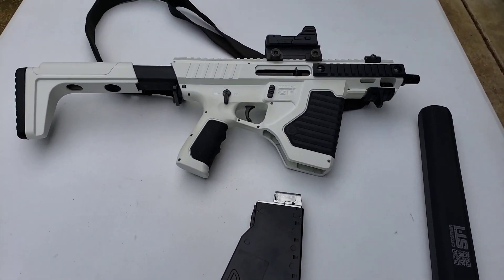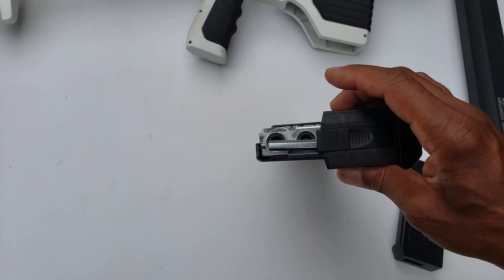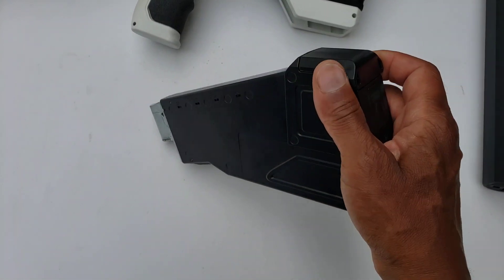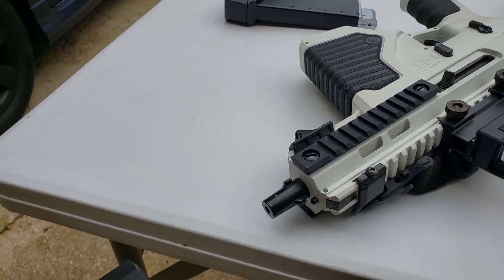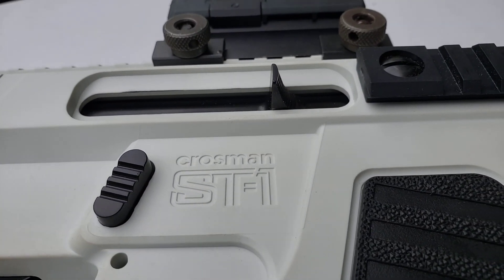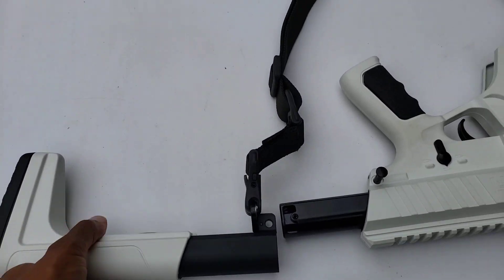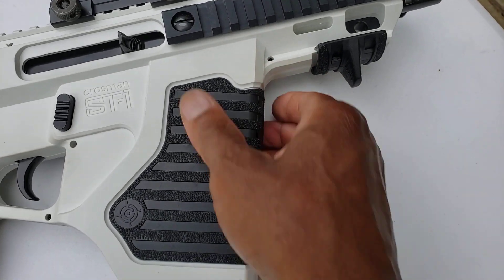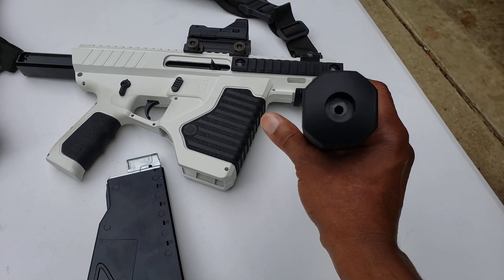Crosman ST-1 Shooting test Part II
Second part of my review of the Crosman ST-1.  I'm really starting to like this rifle.  It's different, configurable and looks good.  I think I  enjoy shooting this more than my DPMS. The shape and loading of the magazine is a little quirky  but it works.